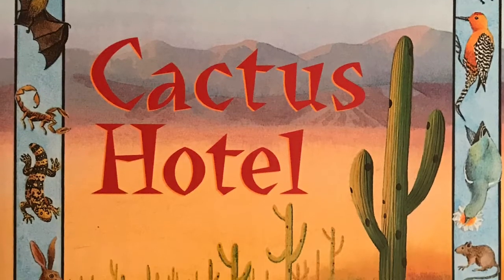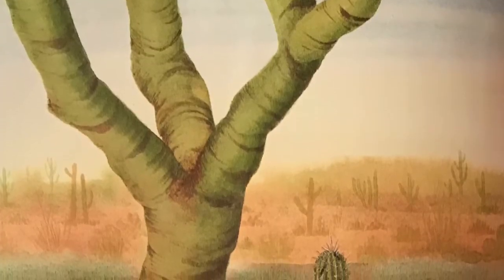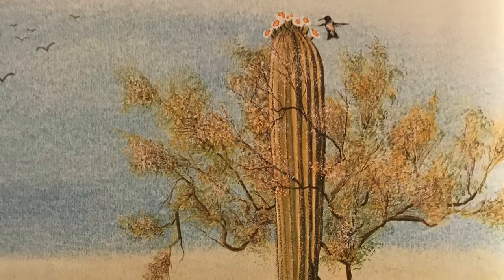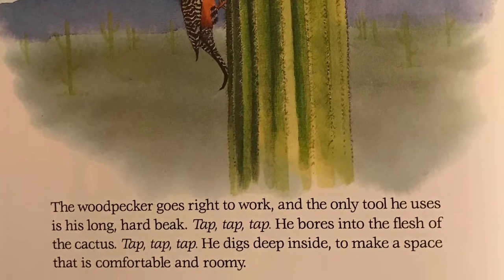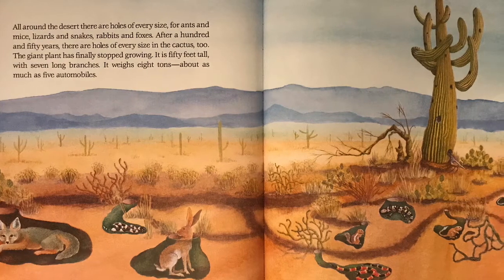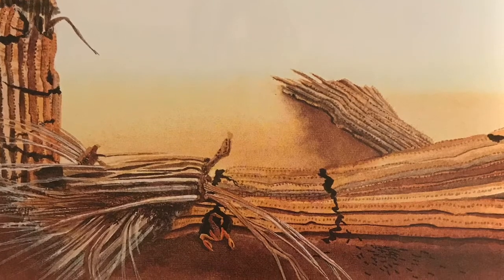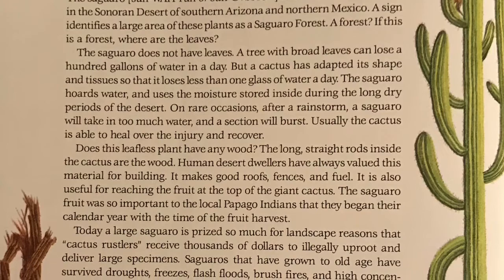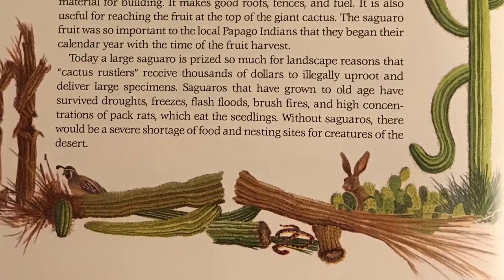Cactus Hotel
By Brenda Z. Guiberson, Illustrated by Megan Lloyd